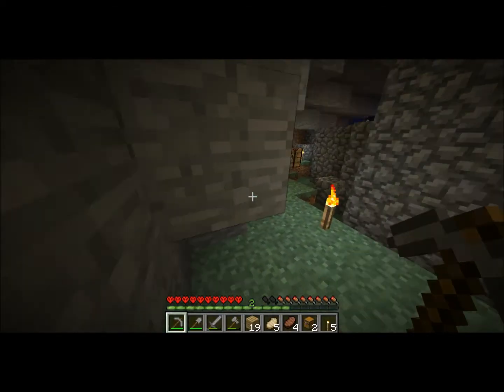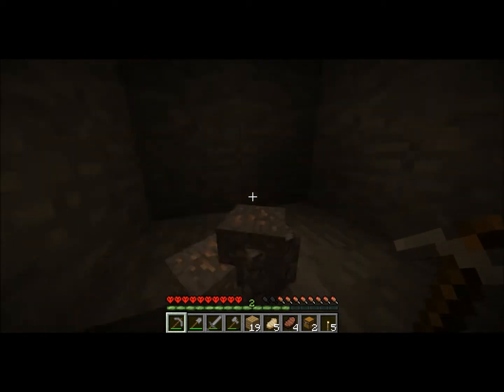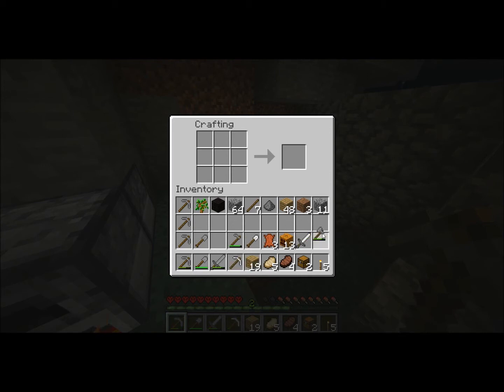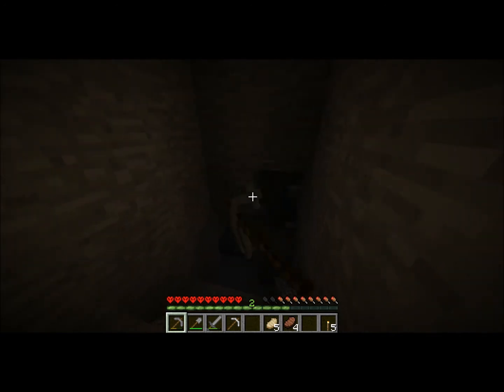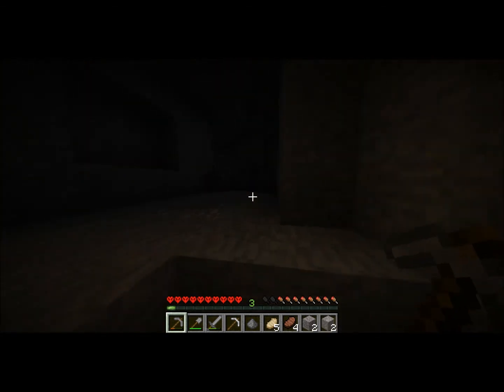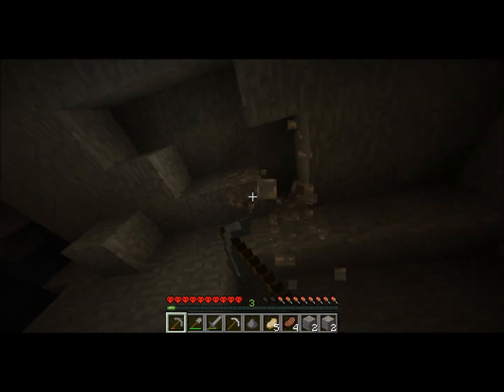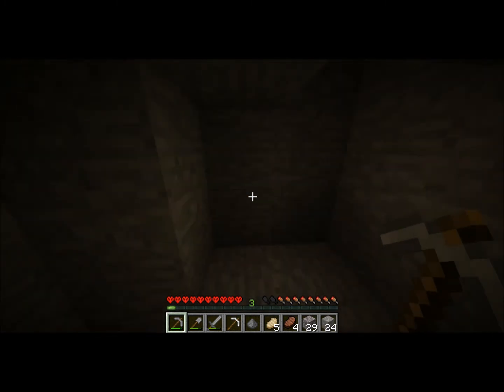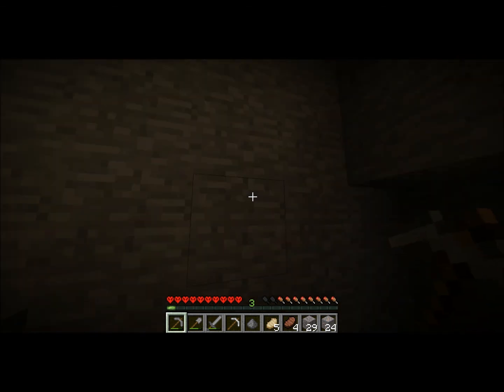ED Challenge - Episode 2 (20m 0s Total Time)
ColbyCobalt back with episode 2 of the EnderDragon challenge which can be found

Sorry, I put the last video up in fullscreen, forgot to do it for this episode.